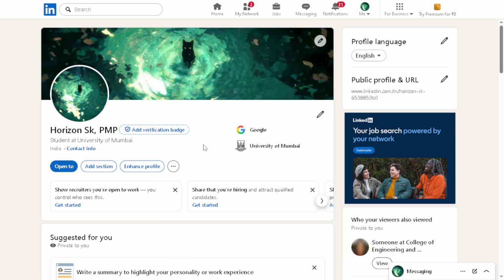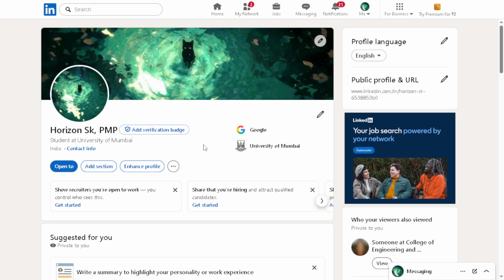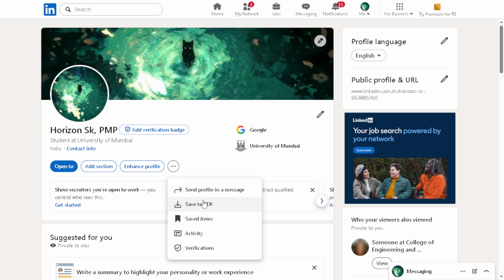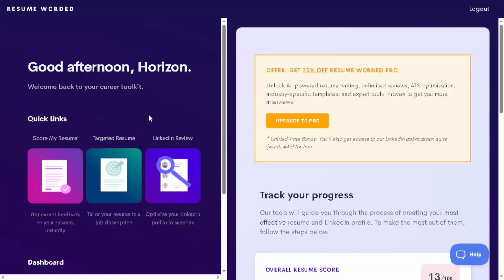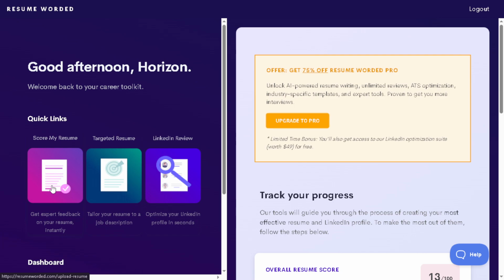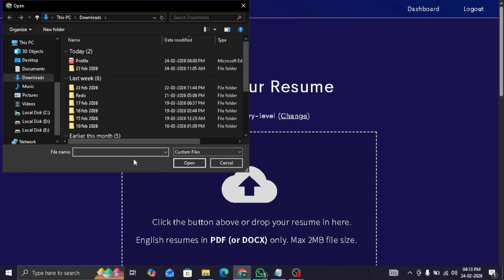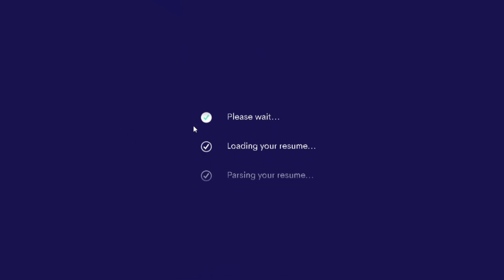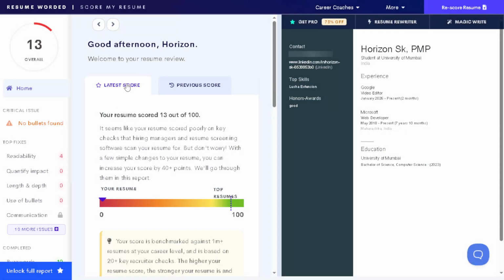How to Check Your LinkedIn Profile Strength (Full 2026 Guide)